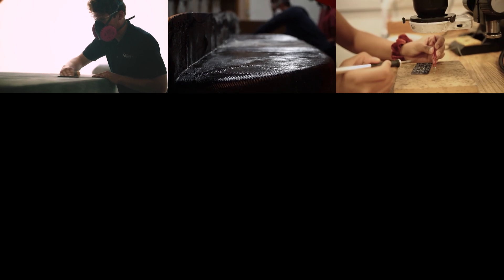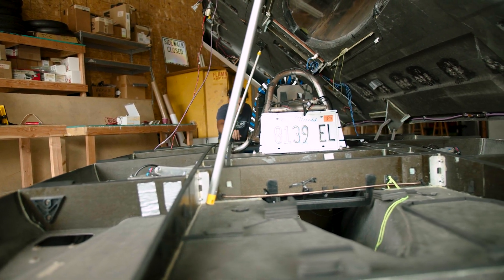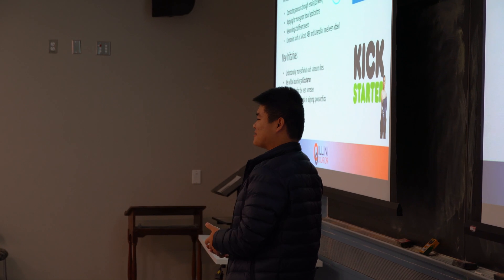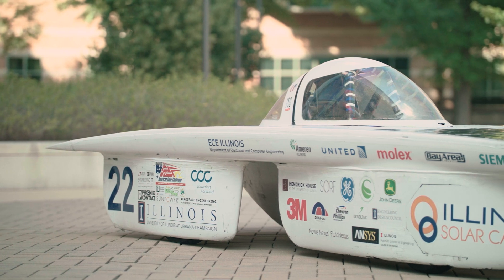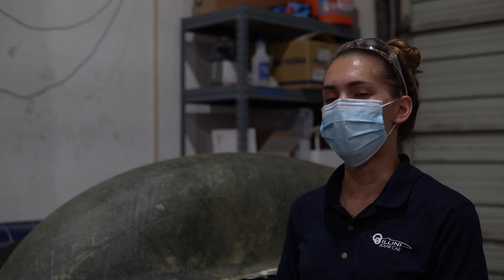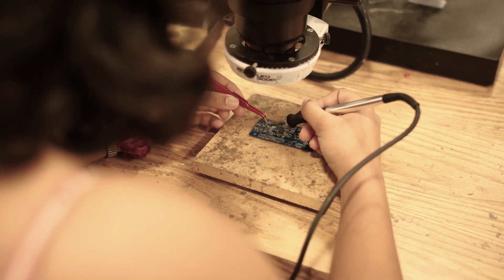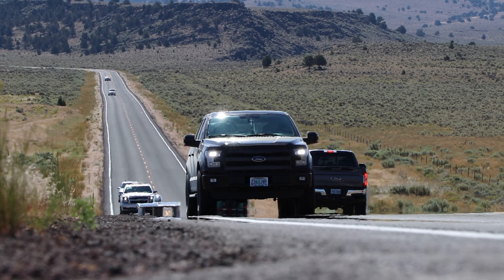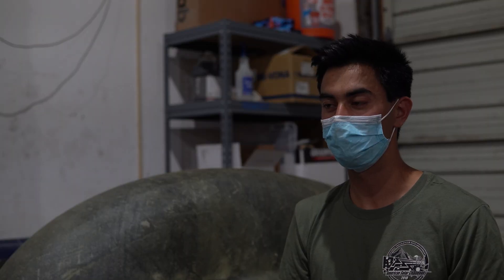Illini Solar Car Recruiting Video